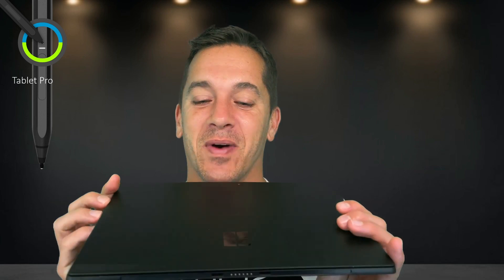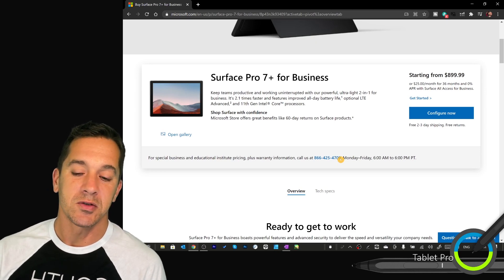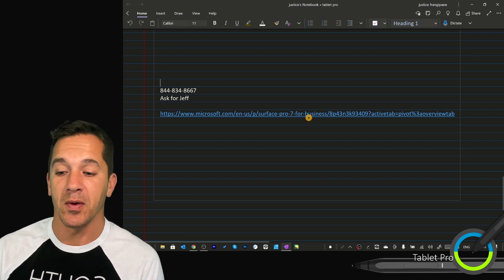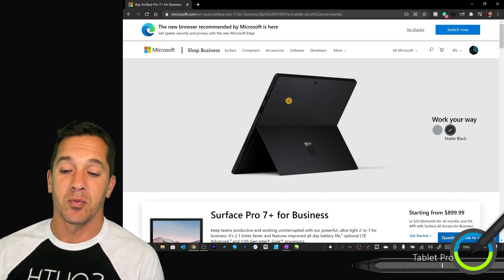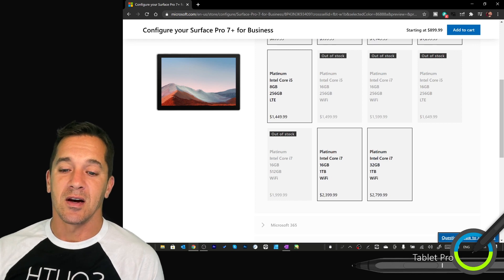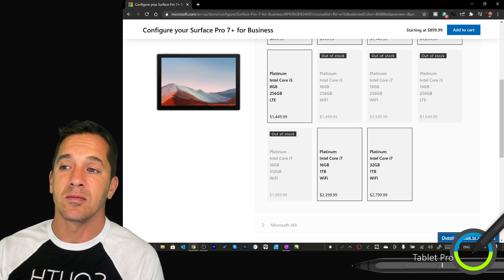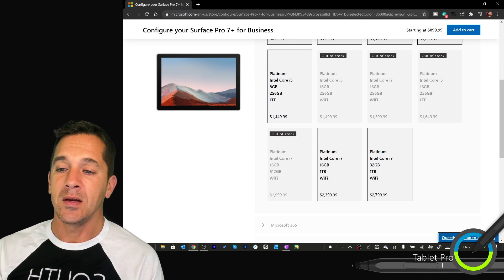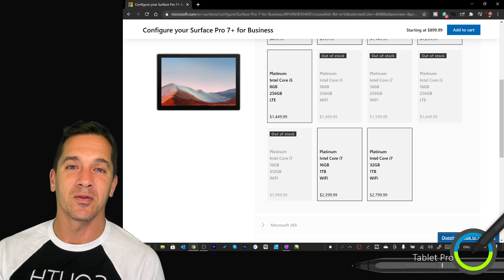How to buy the Surface Pro 7+ business edition even if you aren't a business 😮 ALMOST SOLD OUT!!!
Fastest guide to how to buy the 8th version of the Surface Pro from Microsoft. The Surface Pro 7+ uses the new 11th gen Intel Xe graphics in the 1165g7 chipset. 32gb of ram, removable ssd, and better battery life. It's a big improvement over all previous versions almost doubling fps in a good percentage of games. LOVE this machine. The Surface Pro 7 had a lot of problems when it was released this one seems to have had a lot of those bugs ironed out. Really enjoying mine.